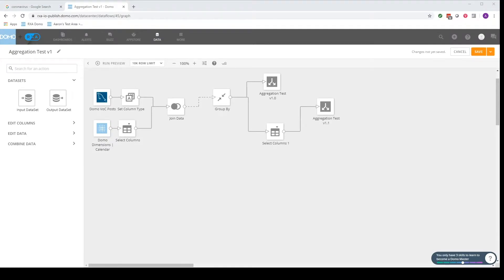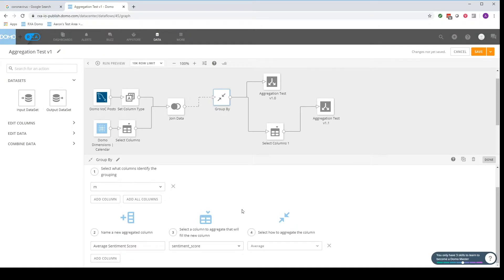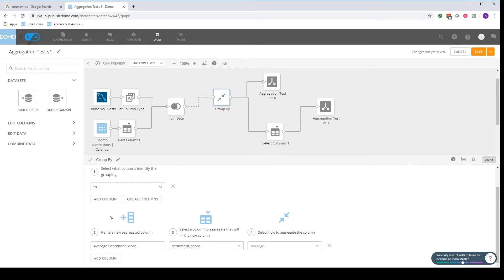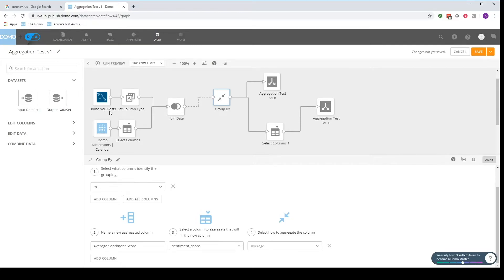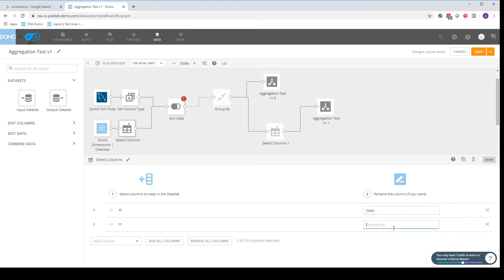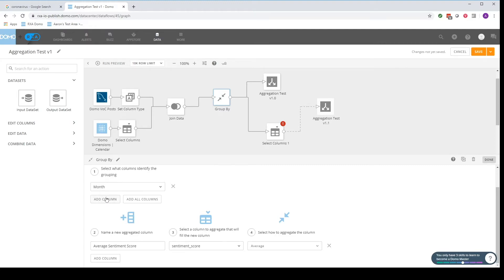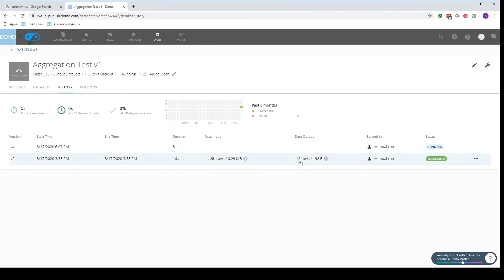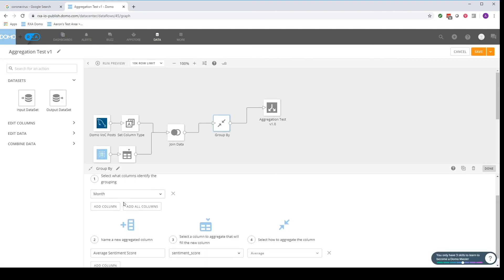How To - Using Domo Group By Tiles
RXA's certified Domo consulting team gives a step by step guide on how to use Group By Tiles.